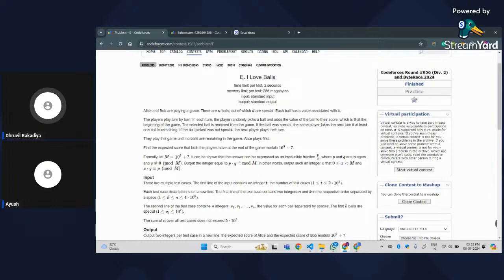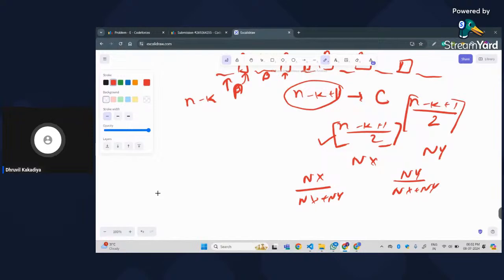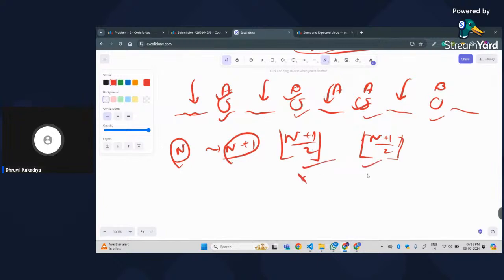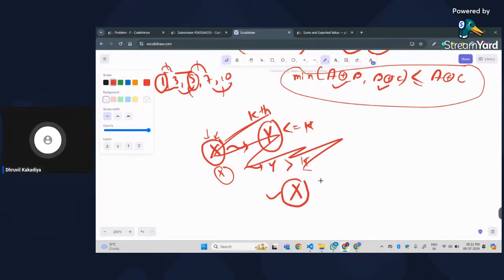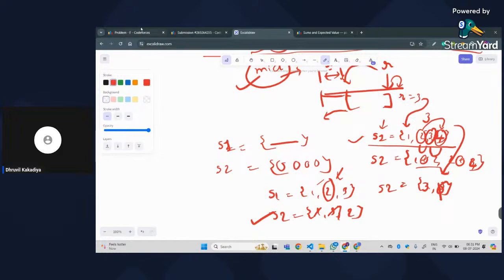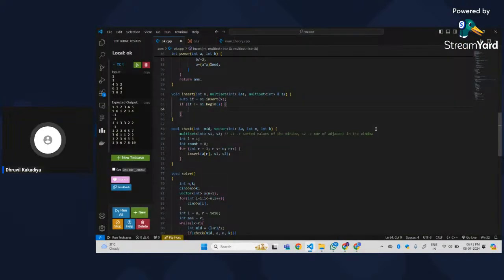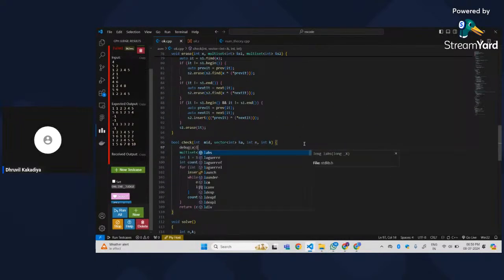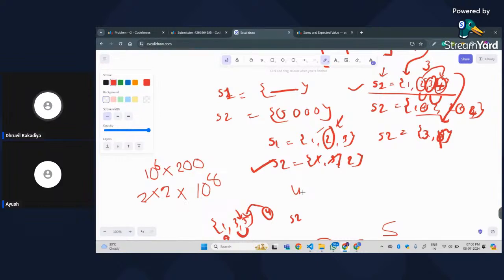Contest 1: CF #956 E,F,G Discussion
Welcome to the Inter IIT Competitive Programming Conclave (IICPC) Summer Camp!

Contest 1 of IICPC : CF Div 2 #956

Camp Highlights:
1. 20+ Sessions: Covering both advanced and basic topics in competitive programming.
2. Contests: Participate in 3-4 contests to test and enhance your problem-solving skills in a competitive environment. Exciting awards await!
3. Prize Pool: Win amazing prizes worth ₹20K.

Join us in this incredible journey and take your coding skills to the next level!

Let's make this summer a legendary coding adventure! Share this live stream with your coding buddies who deserve to be part of this epic journey.

Transcript